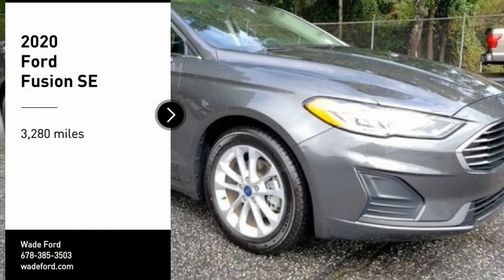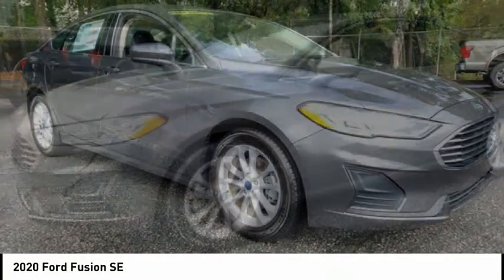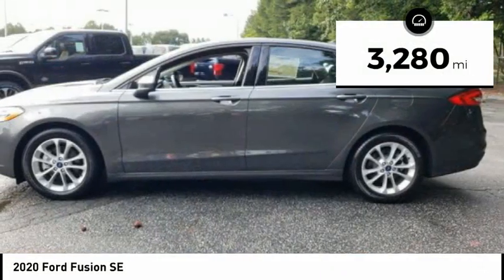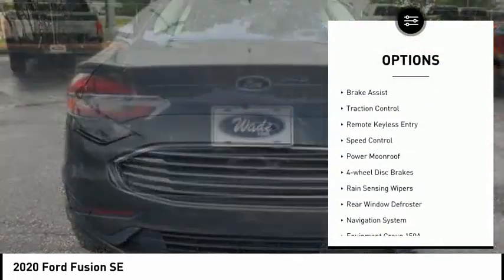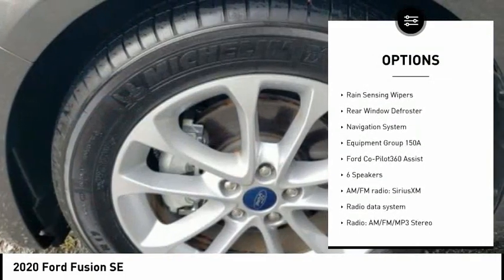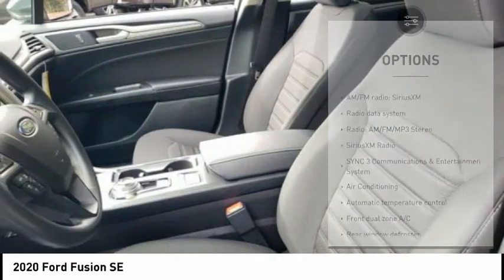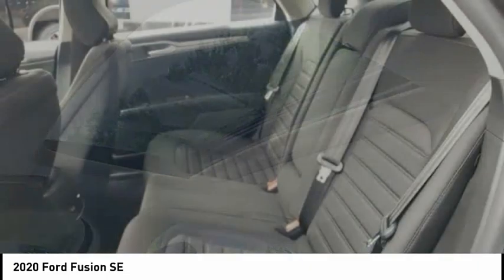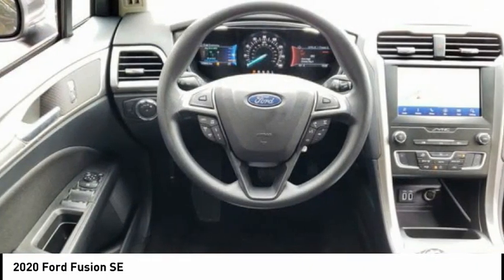2020 Ford Fusion LR142939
2020 Ford Fusion SE

Wade Ford
3860 South Cobb Drive

BLUETOOTH, BACKUP CAMERA, NAVIGATION, SUNROOF/MOONROOF, APPLE CAR PLAY, ANDROID AUTO, FORD PASS CONNECT, SIRIUS XM SATELLITE RADIO, REMOTE KEYLESS ENTRY, PUSH BUTTON START, REVERSE SENSING SYSTEM, CRUISE CONTROL, LANE KEEPING SYSTEM, PRE COLLISION ASSIST, BLIND SPOT INFO SYSTEM. 23/34 City/Highway MPG   2020 Ford Fusion SE FWD   WE ARE PROUD TO OFFER OUR CUSTOMERS THE FREEDOM OF BEING ABLE TO SHOP SAFELY FROM HOME. WE ARE ALSO PROUD TO OFFER FREE HOME DELIVERY OF YOUR VEHICLE WITHIN 100 MILES OF THE DEALERSHIP. Prices do not include Tax, Tag, Title or $599 Dealer Fee. Price includes: $2500 - Retail Customer Cash. Exp. 01/04/2021